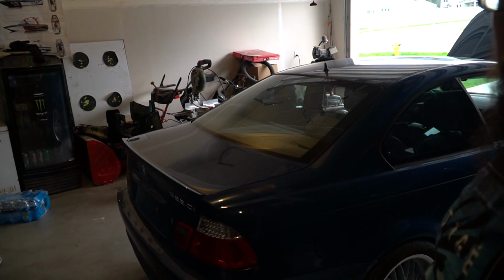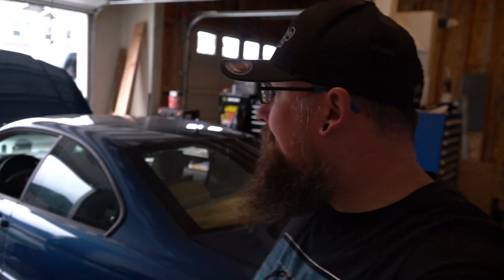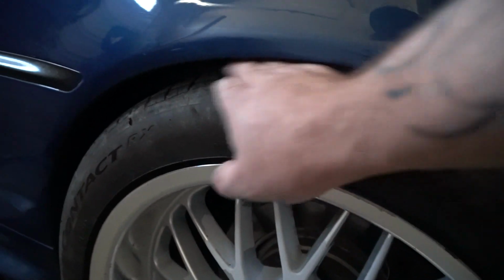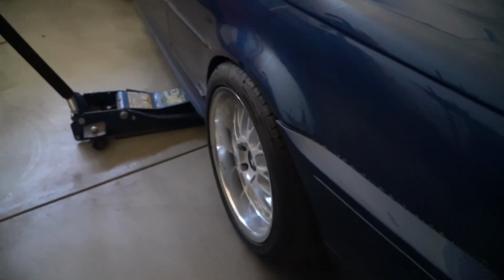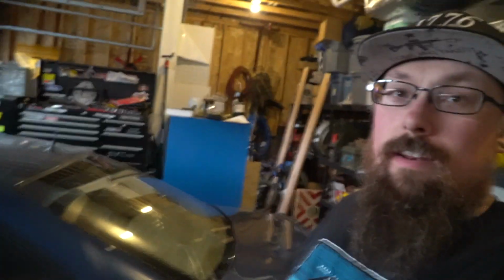BMW E46 NEW PROJECT CAR AND ROLLING THE FENDERS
JUST PURCHASED A NEW PROJECT CAR. A BMW 328CI! THIS WILL HOPEFULLY BECOME A STREET TRACK CAR. THERE WILL BE A LONG ROAD TO GET IT THERE AND HOPEFULLY YOU WILL JOIN ME IN THIS ADVENTURE .